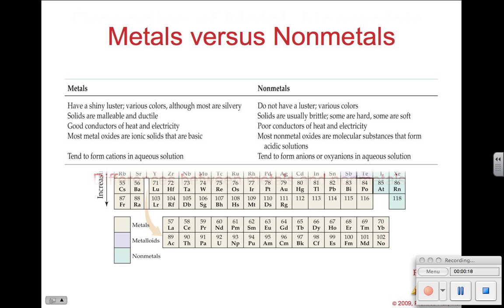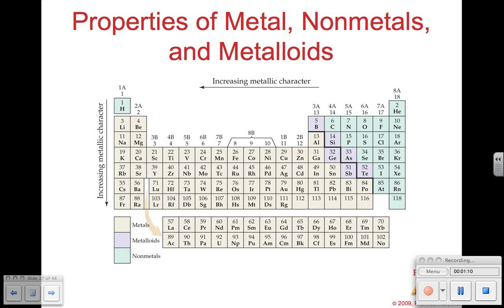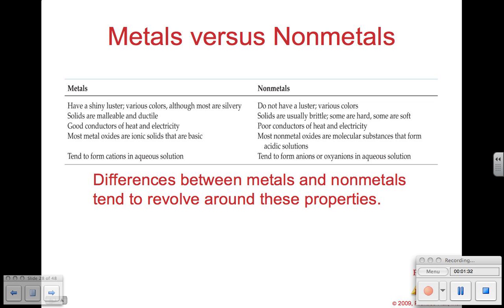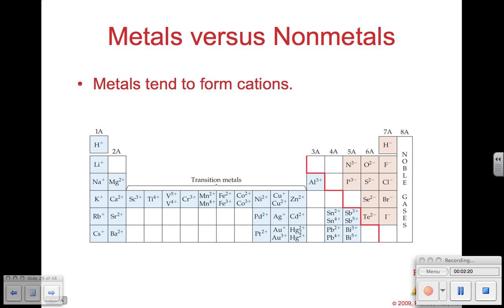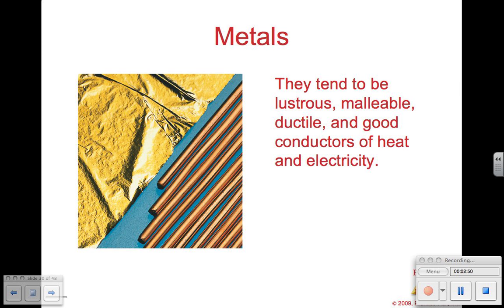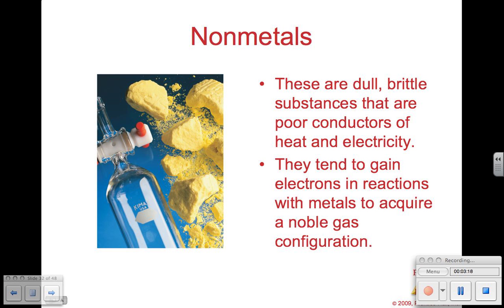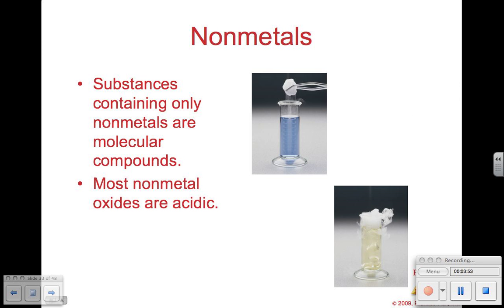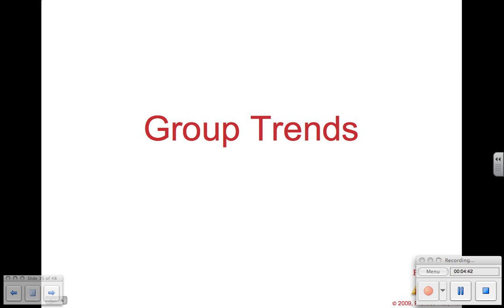AP Chem 7 6